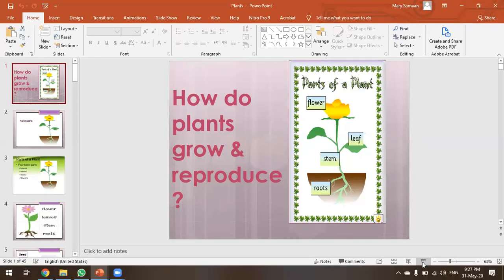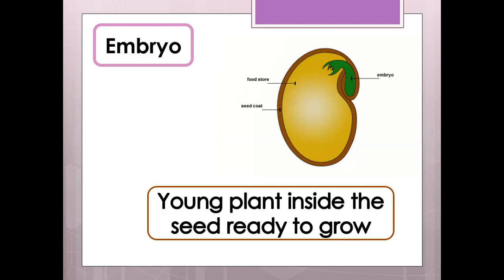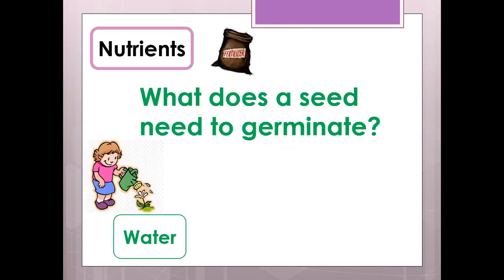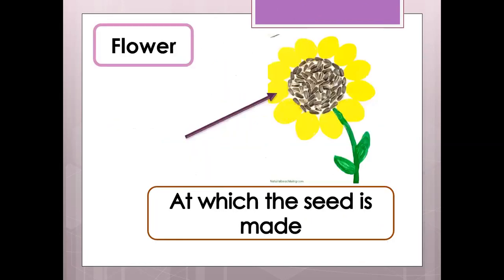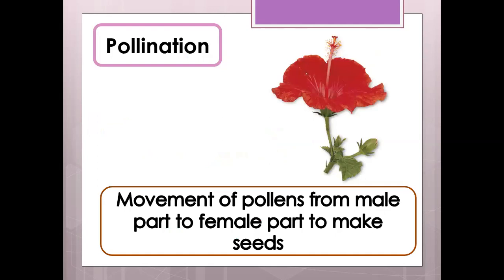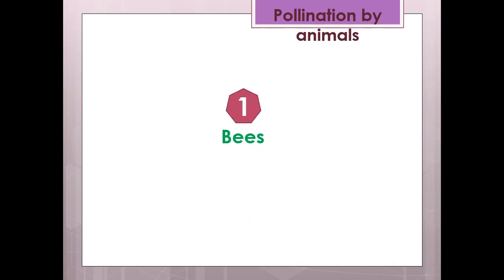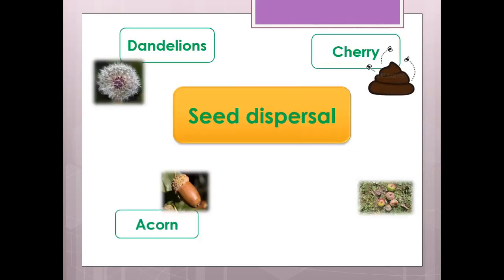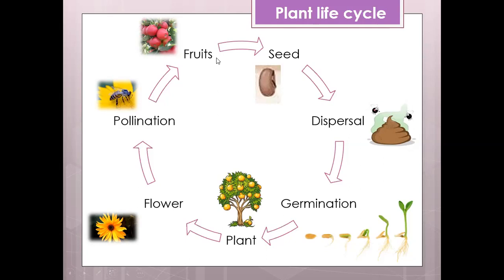Final rev - part 4